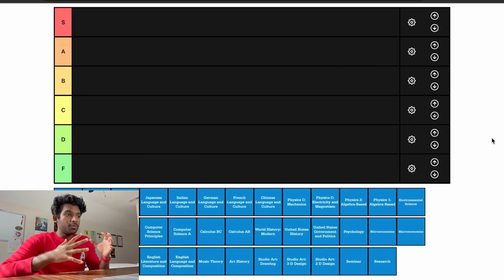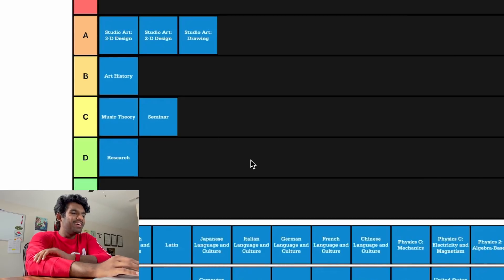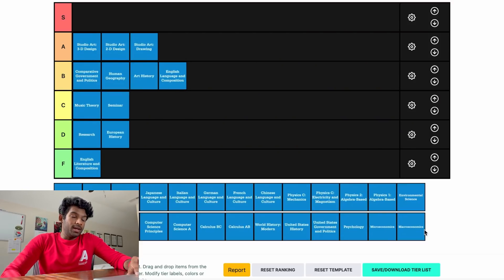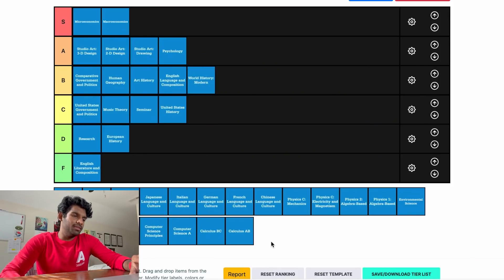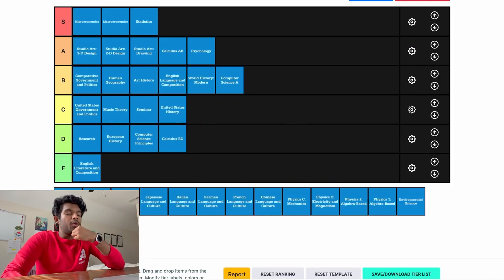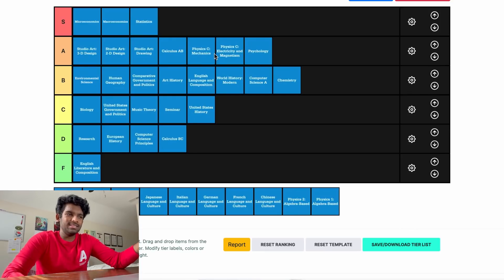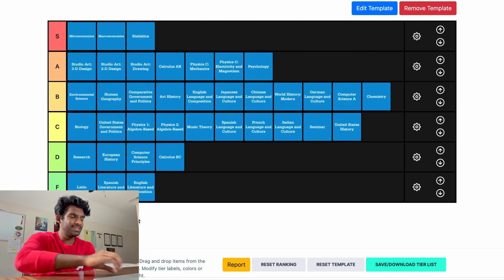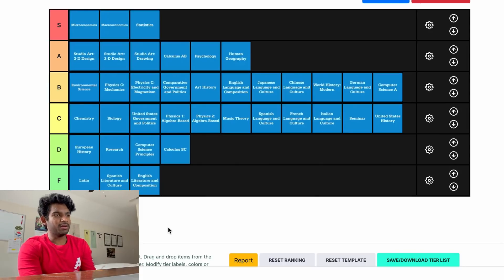Ranking AP Classes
In this video I rank every AP class that CollegeBoard (ew) offers. Some I've taken; some I haven't; but all of them I have opinions on. If you're new to the channel you can check out my past AP Exam videos below.

Source: Jazz In Paris by Media Right Productions